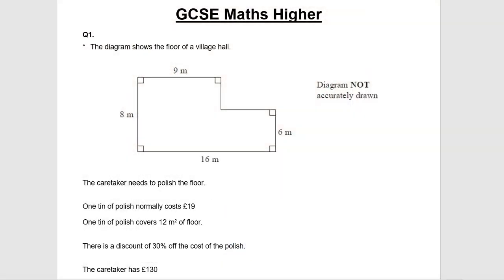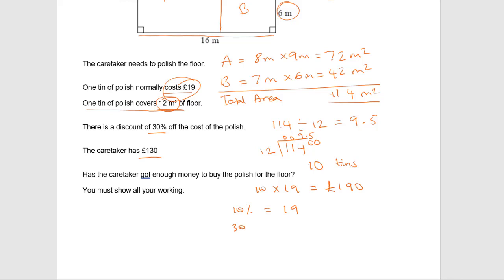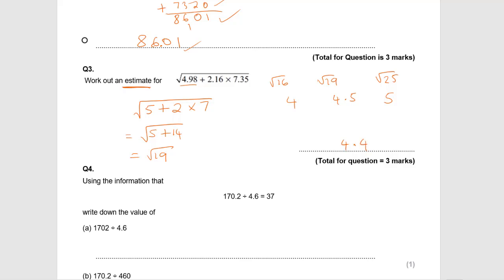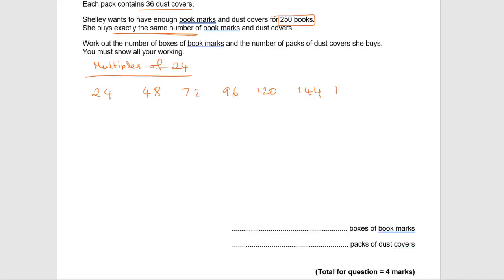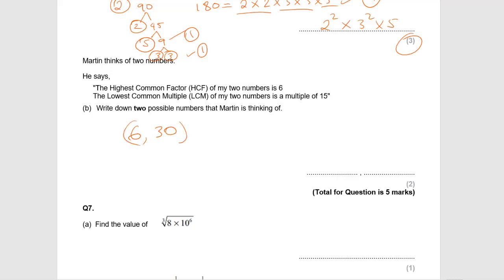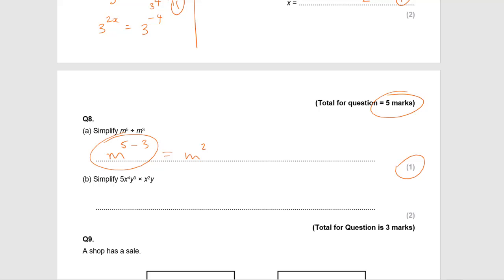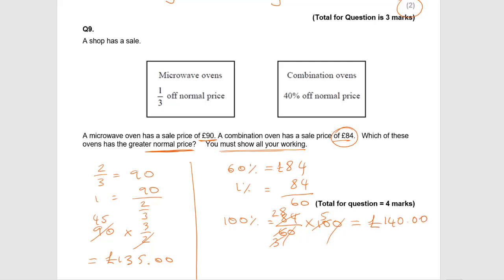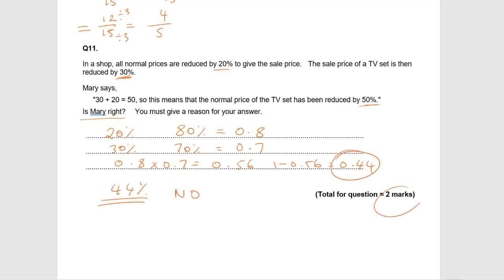GCSE Maths Higher Revision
GCSE Maths Higher Revision Video Numbers Non Calculator paper 1
Revise the Non Calculator Number topics in GCSE Maths. This GCSE 9-1 Maths revision video is intended for Higher GCSE Maths but can also benefit Foundation GCSE Maths students as it consists Grade 5 GCSE Maths past paper questions.

If you are interested in joining my Youtube GCSE Live Lessons then please click this
Lessons will take place every Tuesday term time only. Timings: 6pm-7pm: GCSE Foundation Maths Live lesson 7pm-8pm: GCSE Higher Maths Live lesson. It is £12.99 a month and  it's just a monthly rolling contact. Can be cancelled at any time.

The three easy steps to revise Maths using this video would be:
1. Pause the video and attemp the questions yourself.
2. Play the video, go through the answers and check your working.
3. Correct any mistakes and make notes so that you can avoid the same mistakes in your Maths exam.

Listen out for the useful tips throughout the video. For more tips and tricks, follow me on Instagram I tried to keep the video as short as possible so that you can get the most out of it in a short time. The questions are taken from Perason Edexcel. Although the questions are from Edexcel Exam Board, it can benefit AQA and OCR Exam Board students too.

The questions are past paper Edexcel GCSE Maths questions carefully selected by Pearson Edexcel. In order to fully benefit from this Maths revision please watch all the videos in this series. all links are provided below (next Maths videoes will be uploaded soon).